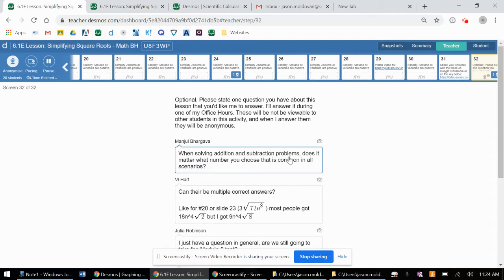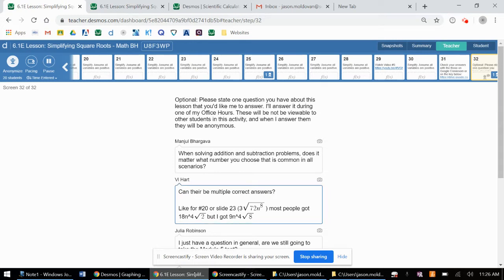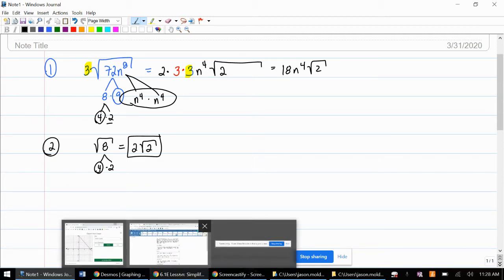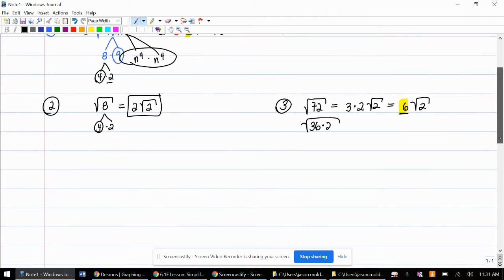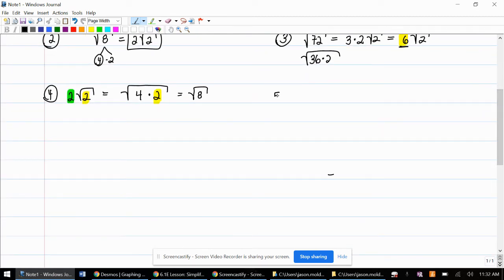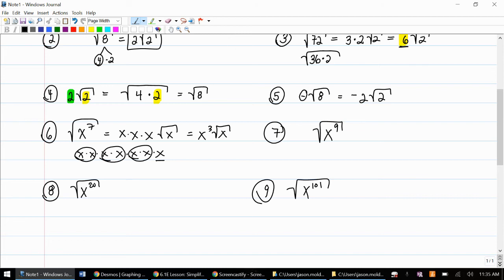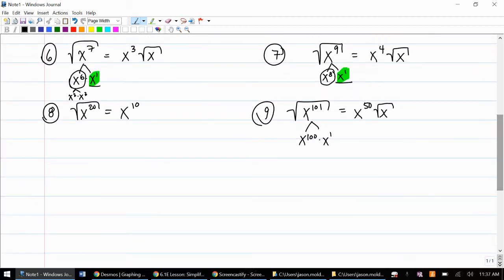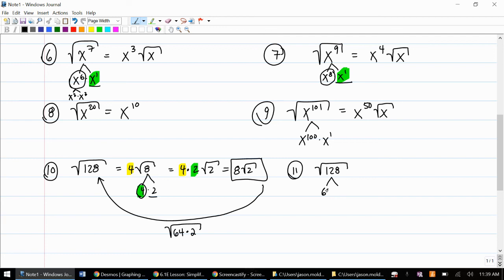Office Hours - 3/31/2020